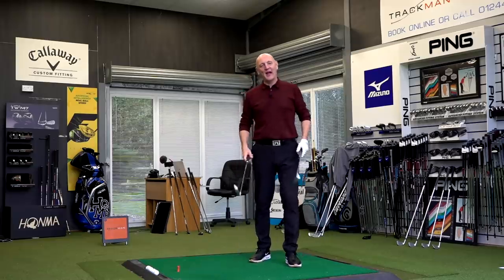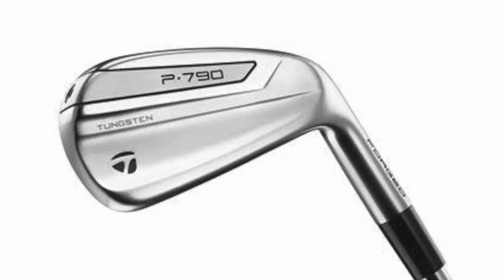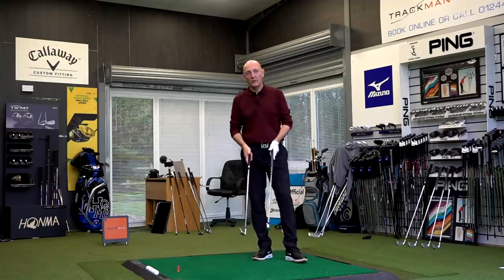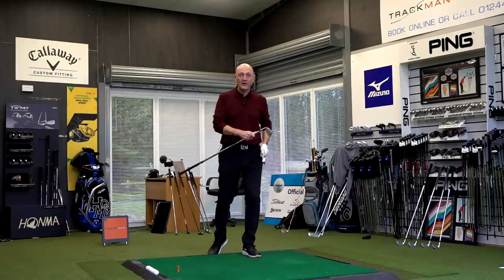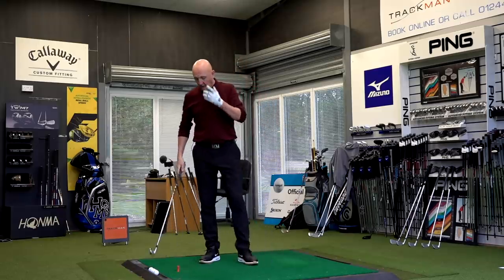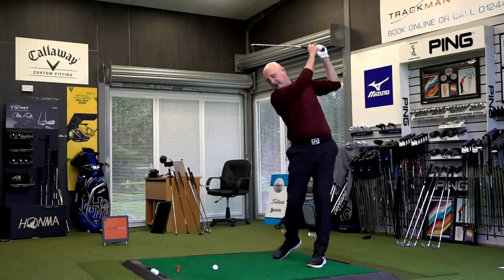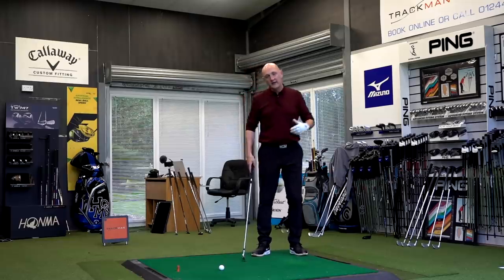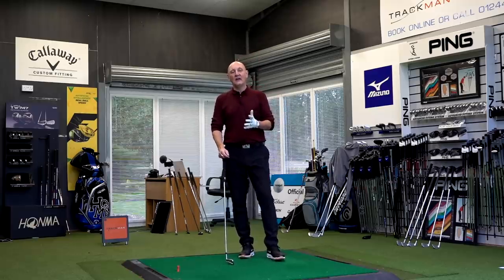PXG 0211 Irons v TaylorMade P790 Irons